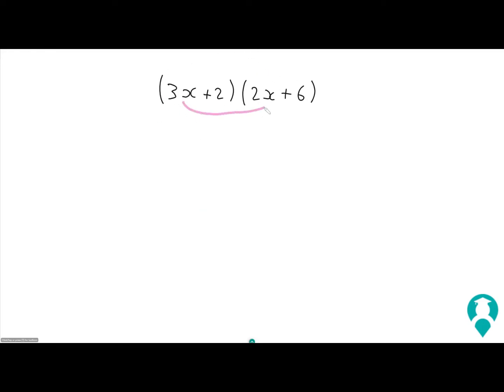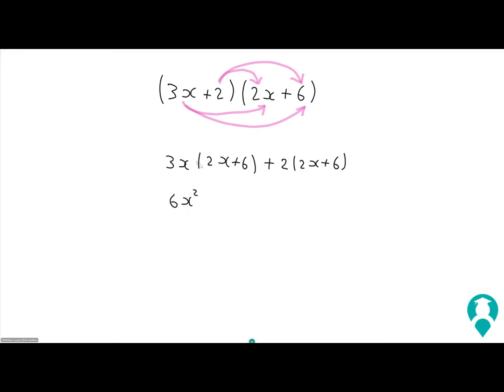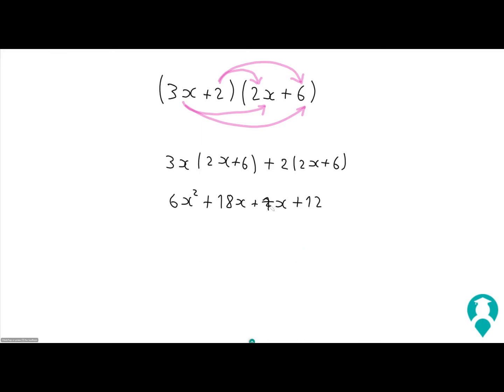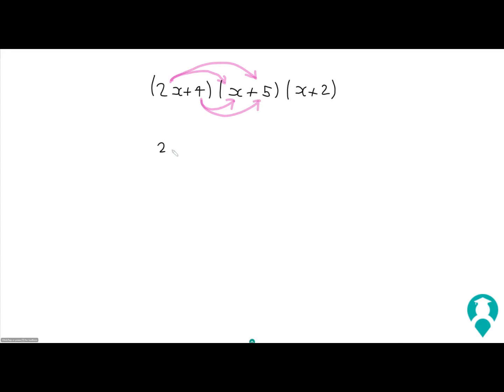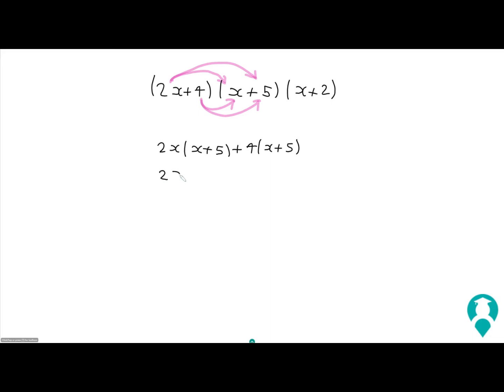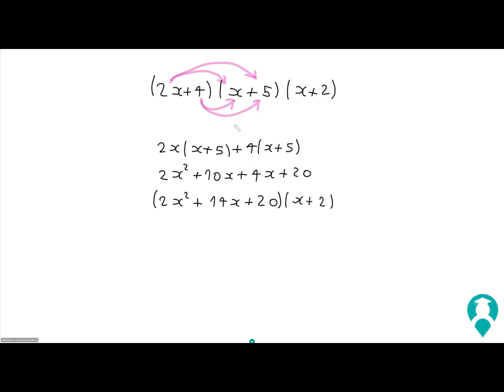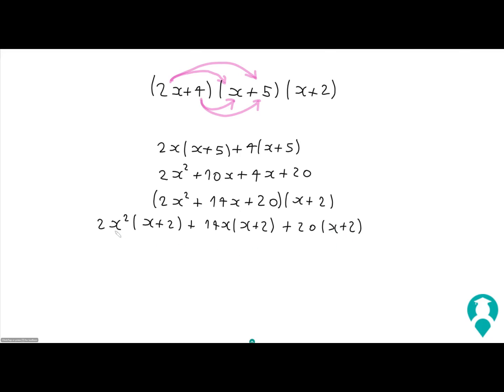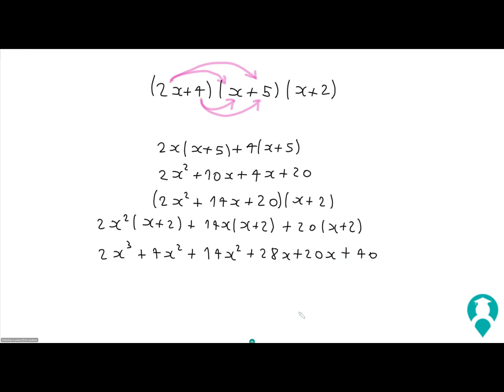How to expand brackets in Algebra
SQA National 5 Maths, How To Expand Brackets.

Algebraic expansion is a very important skill in NAT5 mathematics and is something you will need to be comfortable with in order to succeed in your exams.

Expanding a bracket simply means to multiply out every term in the brackets. Some important prerequisite skills for expanding brackets will be understanding how to apply index laws. If you aren’t familiar with index laws or need a refresher, feel free to have a look at our available resources!

for Private Tuition in Maths, Chemistry, Biology and Physics and more educational resources.